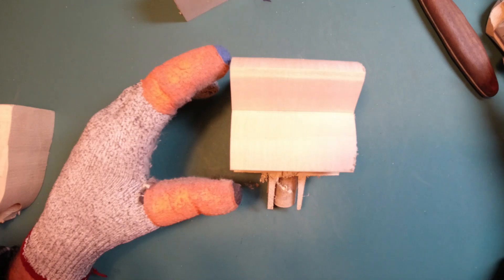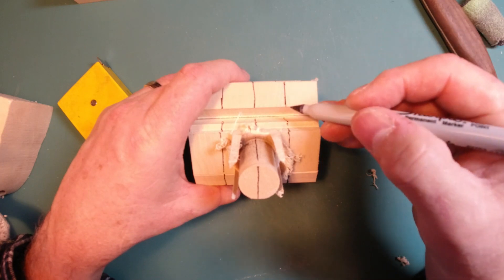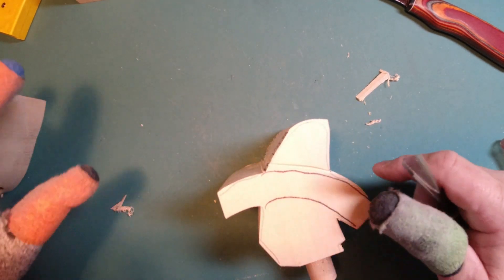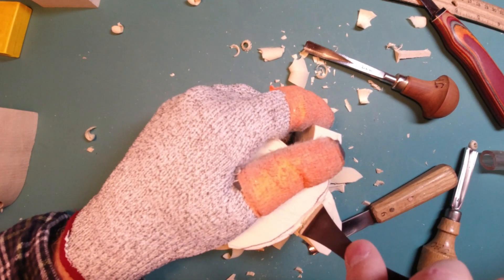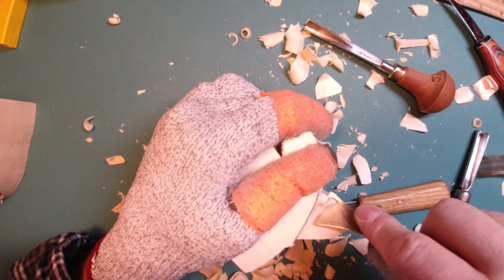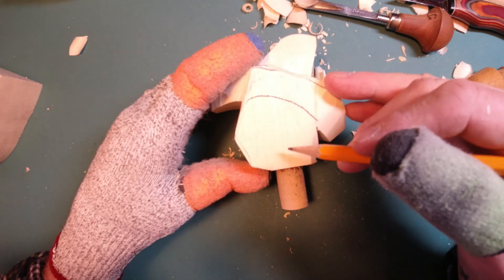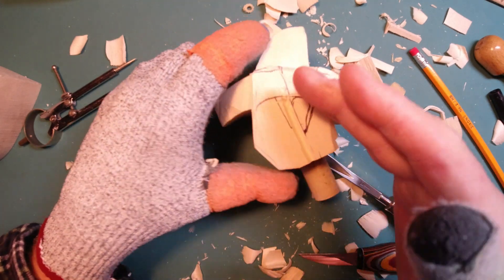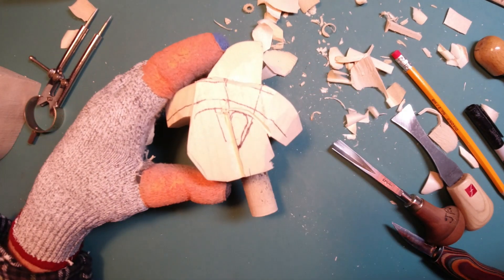Carving a Caricature Cowboy Bust Part 2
In this video series, you will learn how to create a cowboy bust and head.